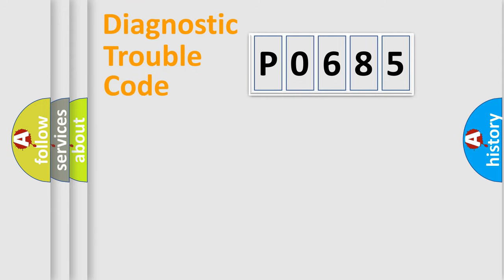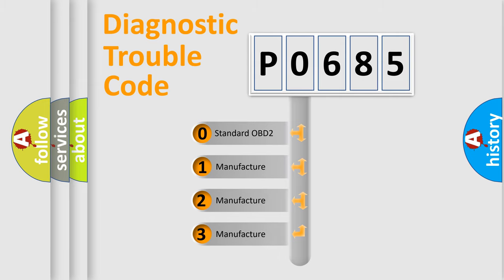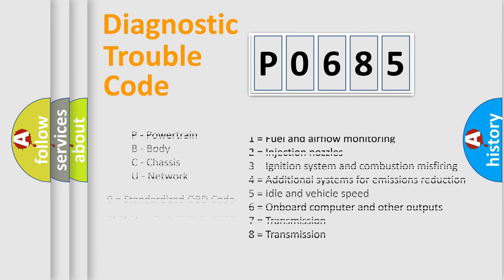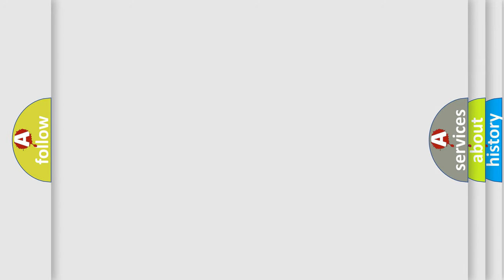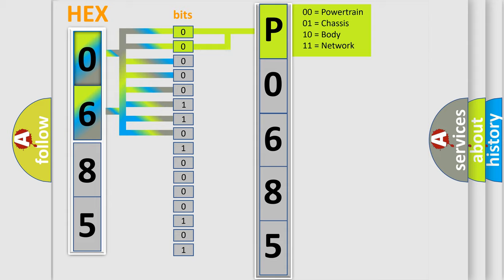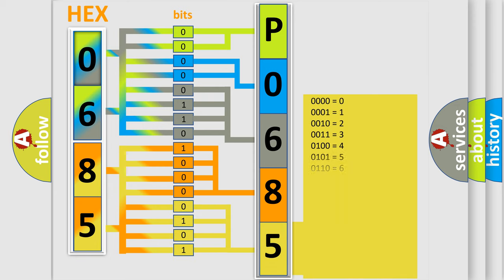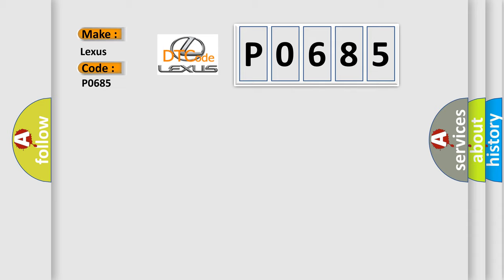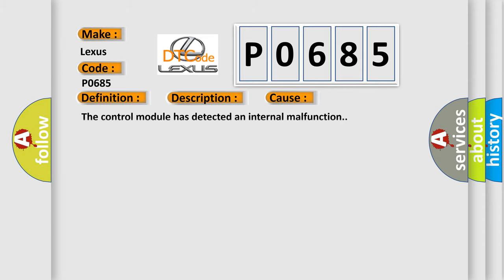DTC Lexus P0685 Short Explanation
Contents:
0:21 Basic DTC analysis according to OBD2 protocol standard.
1:48 Insight into programming
2:58 A diagnostically understandable description of the Diagnostic Trouble Code
3:05 Basic error definition

Make:
Lexus
Code:
P0685
Definition:
XX: ECU Hardware
Description: